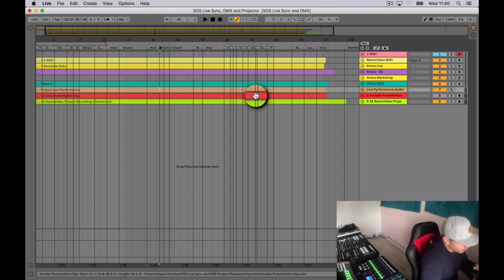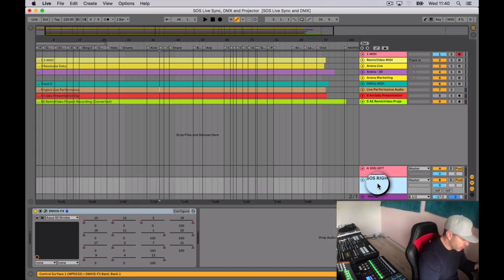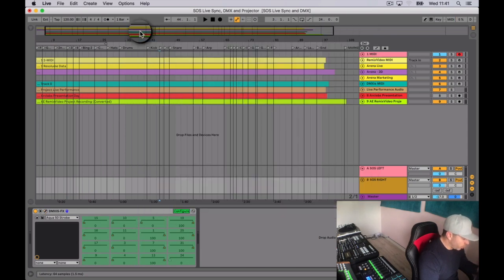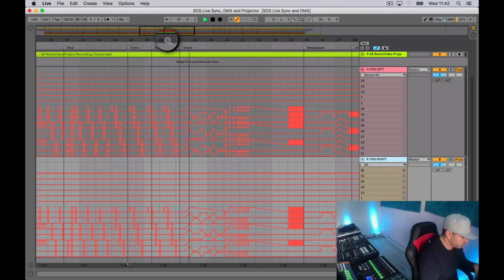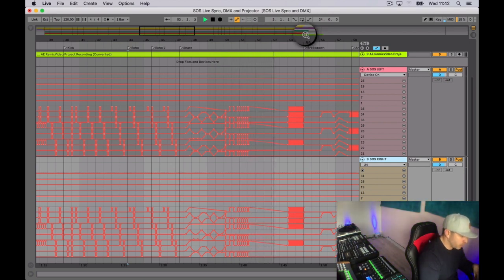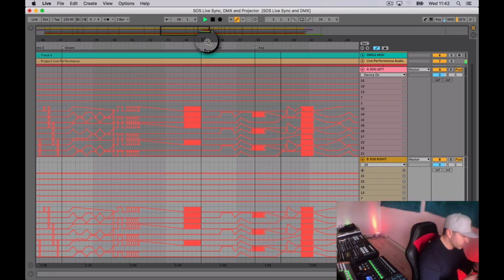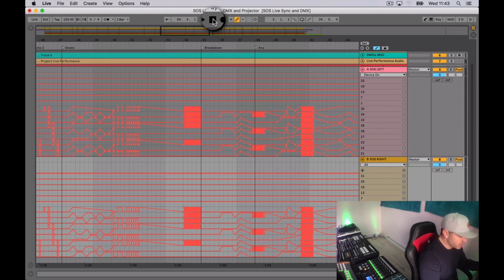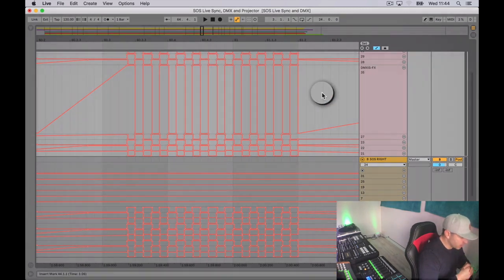Ableton Live For Lighting